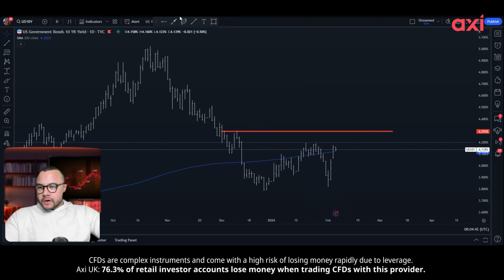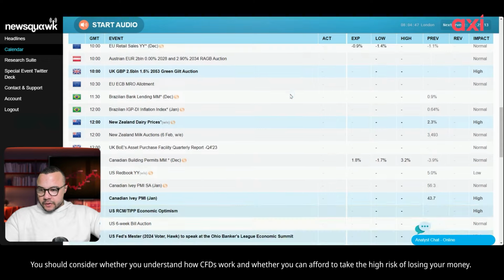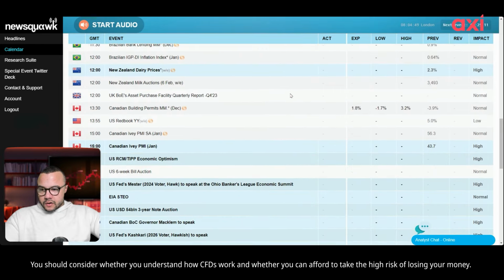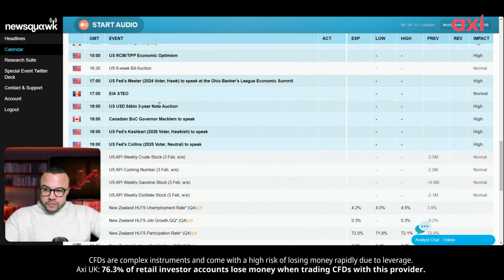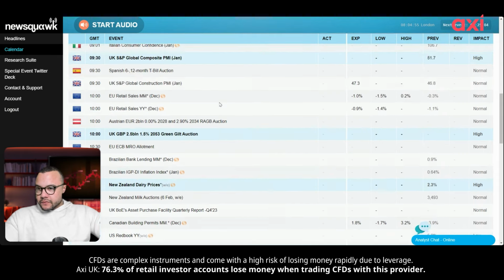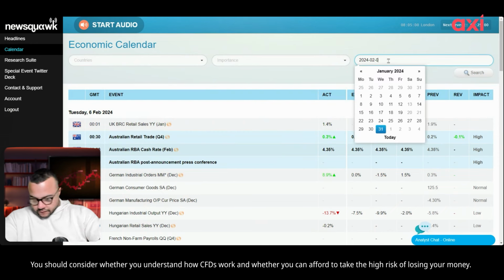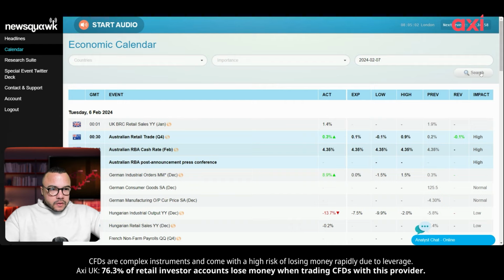AUDUSD: 200 Daily Moving Average Danger | Trading Takeout:Operate From Frameworks,Not Set Strategies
AUD/USD bears outperformed in January, guiding the major pair nearly 250 pips lower, or -3.5%. From the monthly time frame, things have been consolidating between two converging lines ($0.7158 and $0.6170) since late 2022. The fact that there is not a steep pole that precedes the formation, this pattern has been identified as a symmetrical triangle (or coil) rather than a bearish pennant.

With price fading from the upper boundary of this pattern, bears have room to stretch their legs this week/month to the pattern’s lower boundary. Additional technical structure to be aware of on the longer-term chart can be seen from support at $0.6071 and resistance at $0.6959.

For our Trading Takeout, David Belle explains why it's important to rely your trading framework rather than just following a couple of trading strategies.

0:00 Intro
0:43 AUDUSD: 200 Daily Moving Average Danger
7:12 Operate From Frameworks,Not Set Strategies